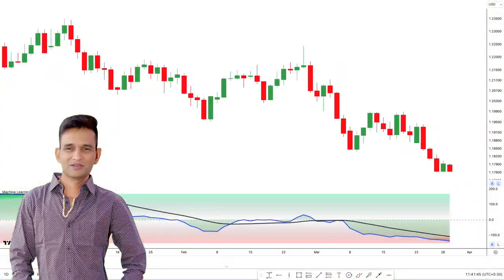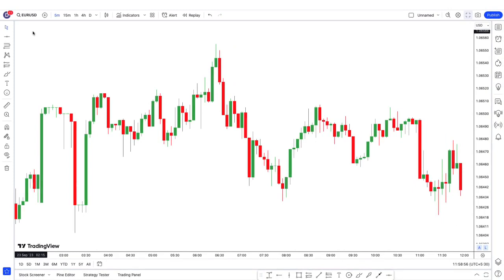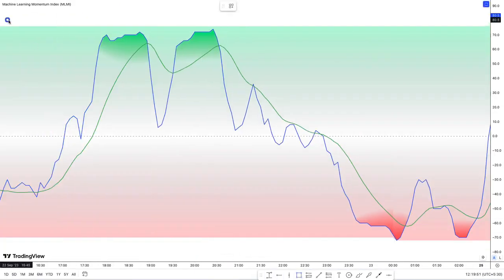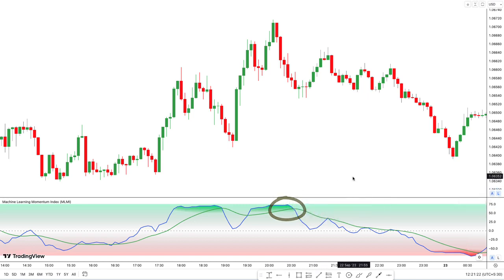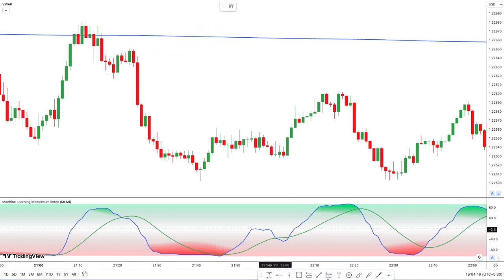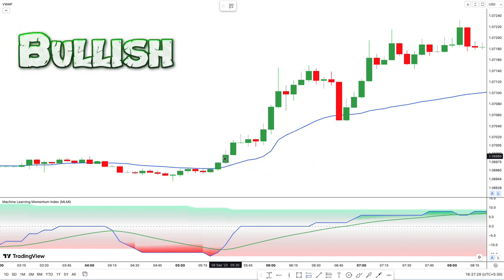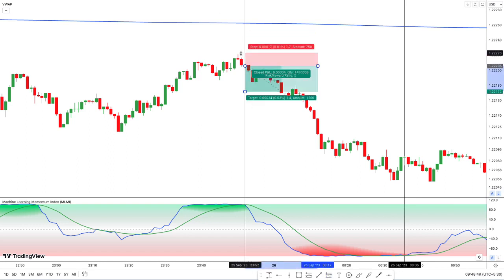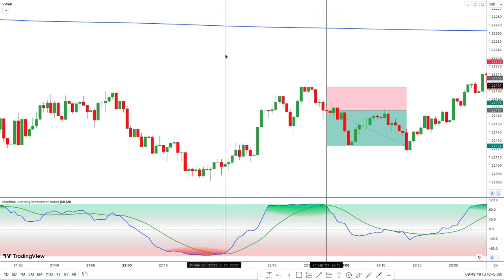This SECRET TradingView Best Indicators for Scalping Trading gets 96 8% Win Rate